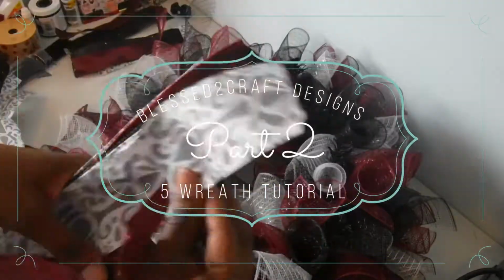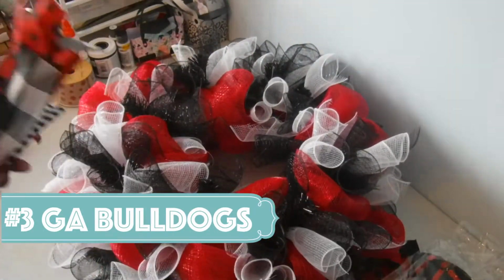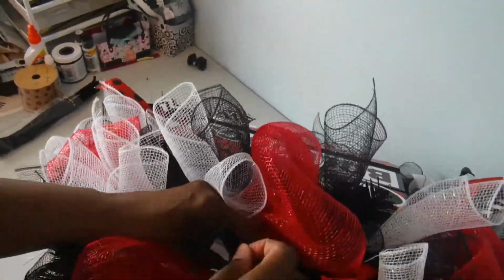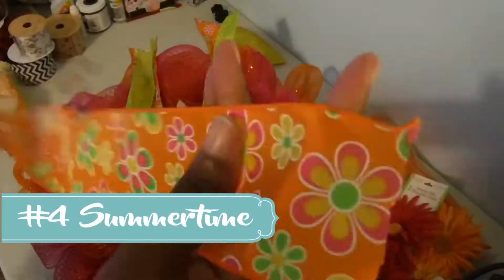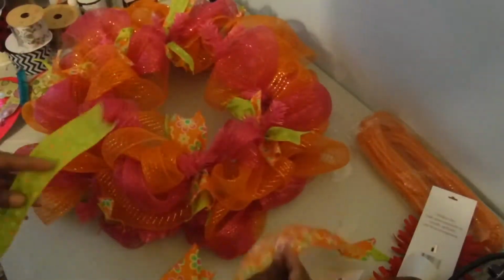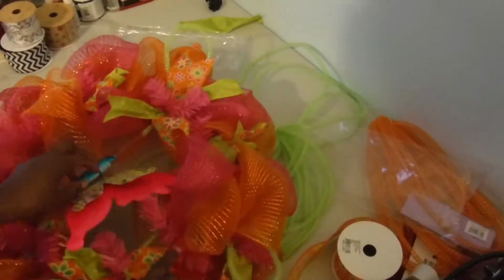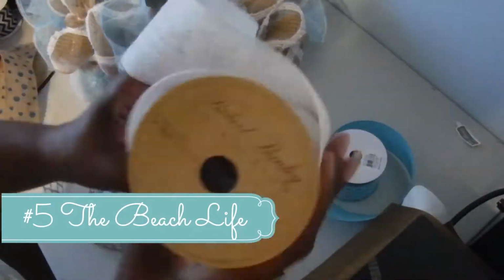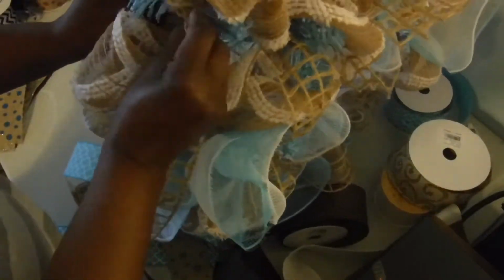5 Wreath tutorial PART 2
2nd part of my wreath explosion weekend!!! For list of places to buy items please see the drop down box on part 1.